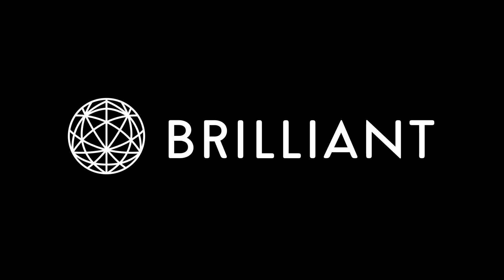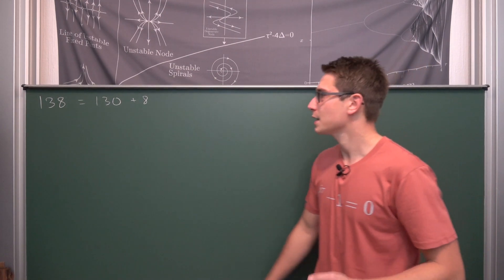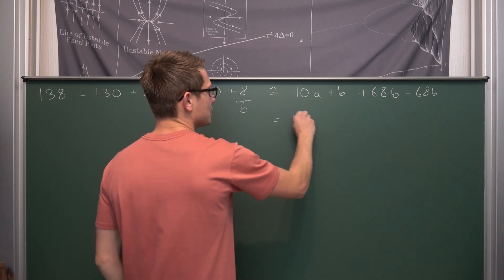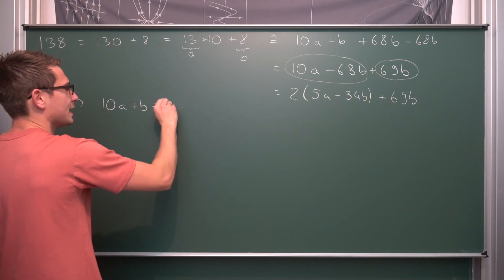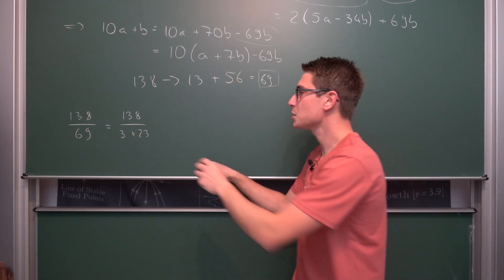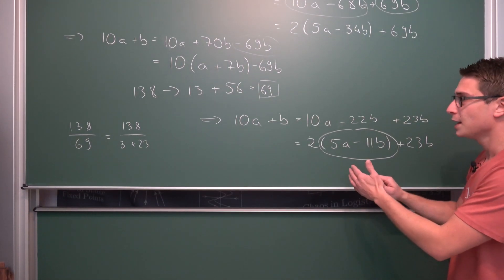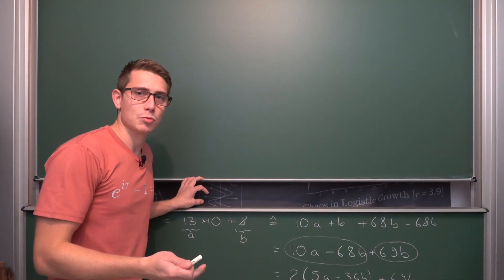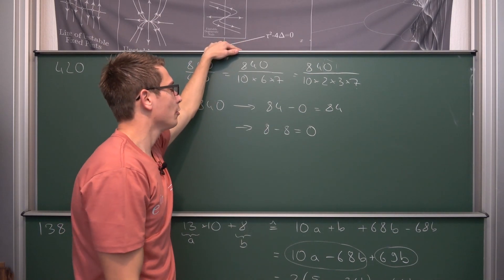Dividing by 69 is nice.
Train your Number Theory Expertise and learn how to deal with divisibility by trying out Brilliant! =D
New Arrivals! =D Handcrafted products, puzzles and more :0

Today we derive several divisibility rules for the funny sex number and the weed number 420 :^) Enjoy! :D

Wanna send me some stuff? lel:

06731 Bitterfeld-Wolfen
Saxony-Anhalt
Germany